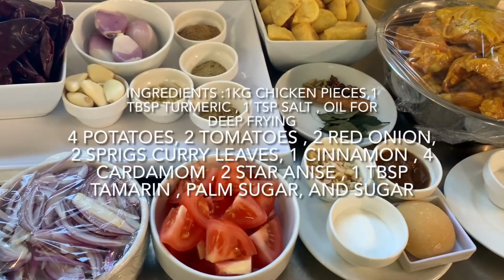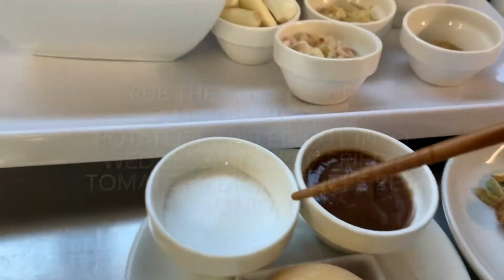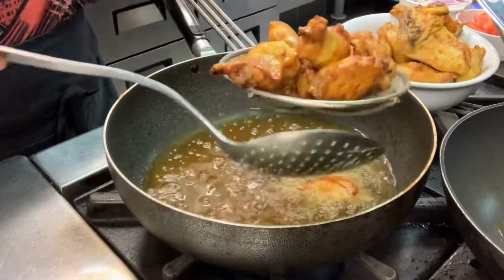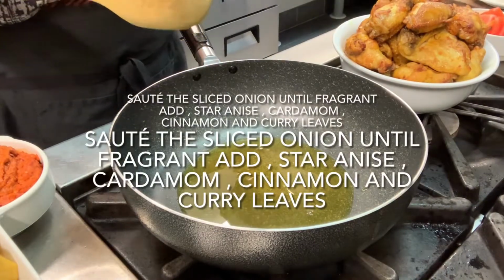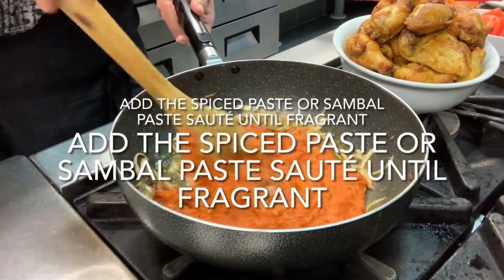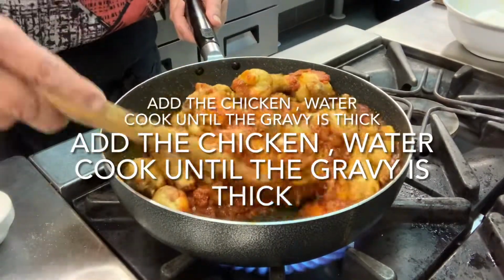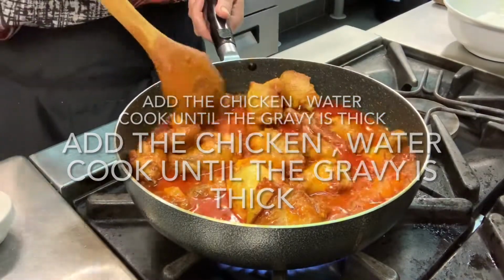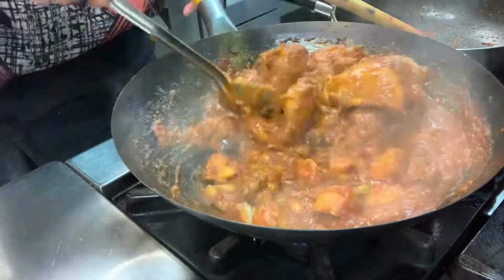SAMBAL CHICKEN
Hello today  I will be cooking Sambal Chicken or Chicken Sambal is a spicy slightly sweet and tangy chicken dish , it’s delicious served with steam rice hope you enjoy this video , please LIKE , SUSBSCRIBE and SHARE